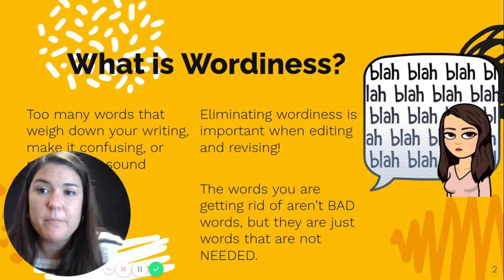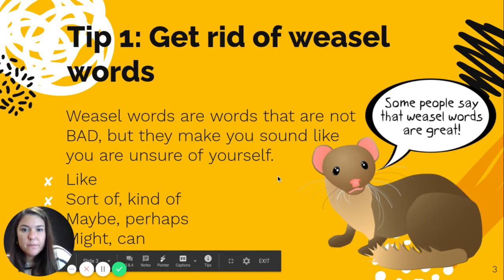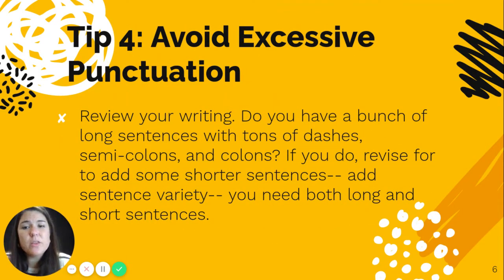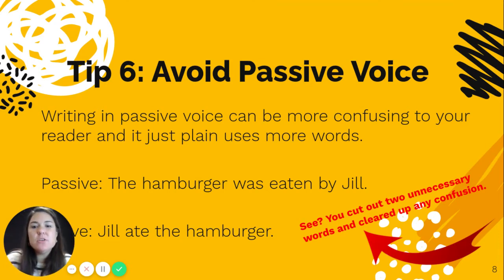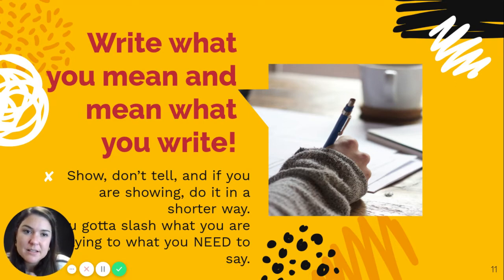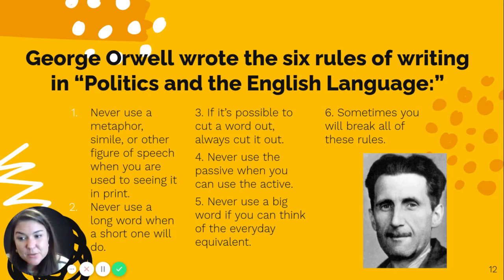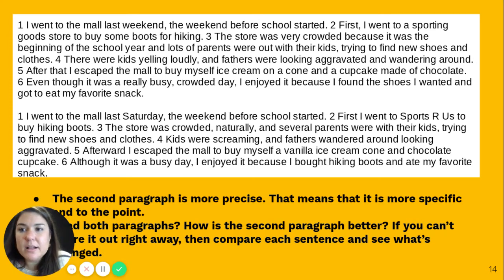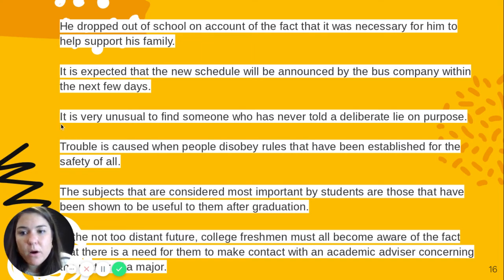Ms. Vanoy Explains How to Eliminate Wordiness 7th Grade Module 1 Lesson 3/4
This video is made using examples from 7th Grade Lesson 3 and 4, but can be used for anyone who is in the revision and editing stages of their writing. Wordiness is one of my biggest pet peeves (although, admittedly, I am way too wordy in my every day talking). In my writing though, I know the importance of eliminating wordiness. I'm just a work in progress with my speaking skills.